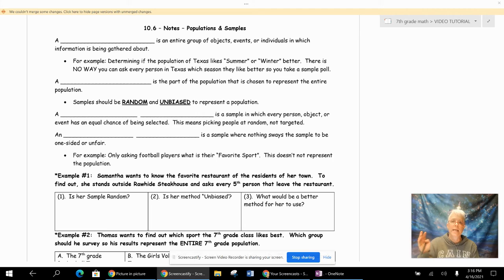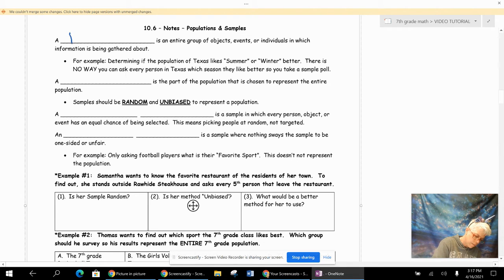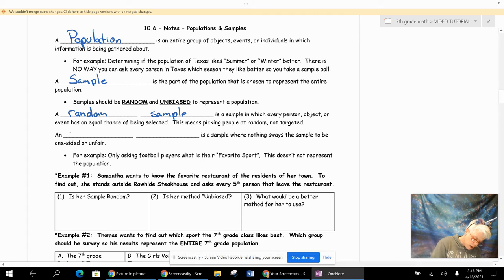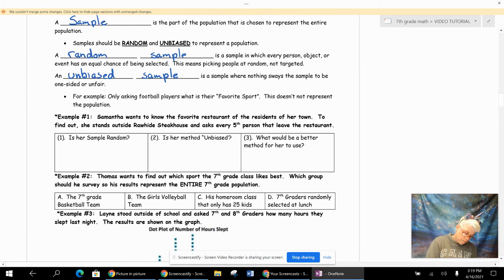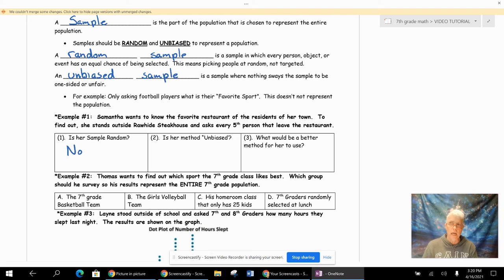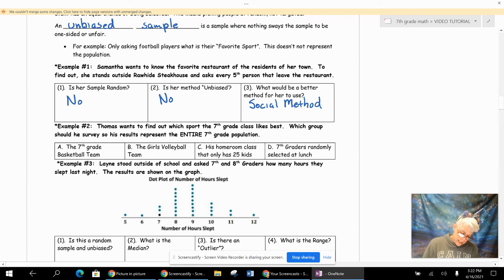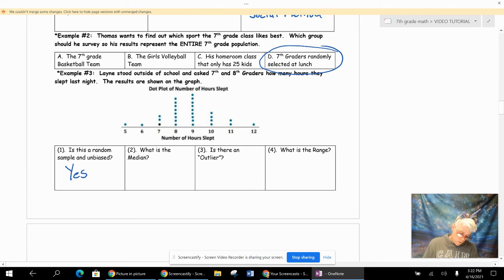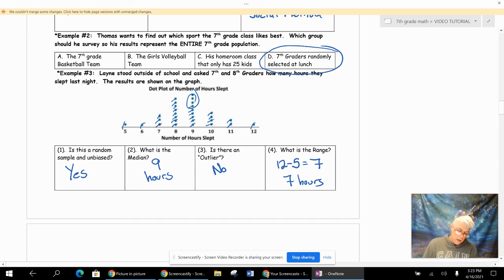10.6 Notes Populations & Samples